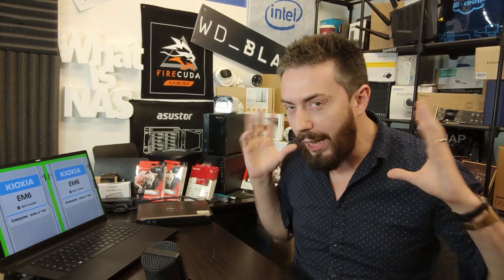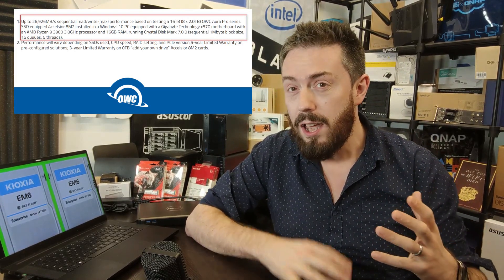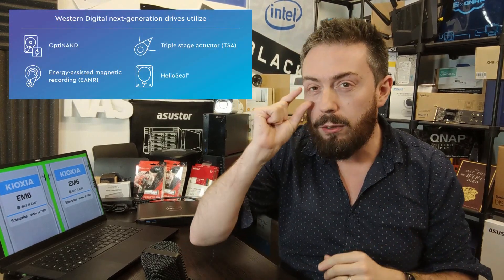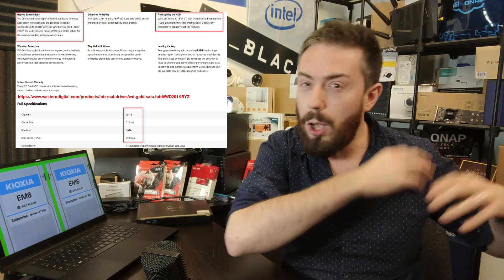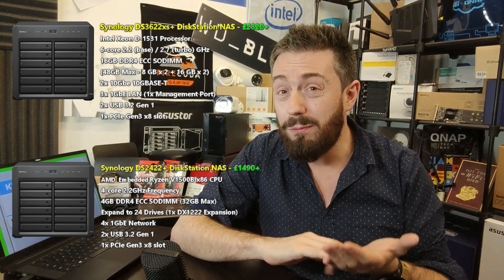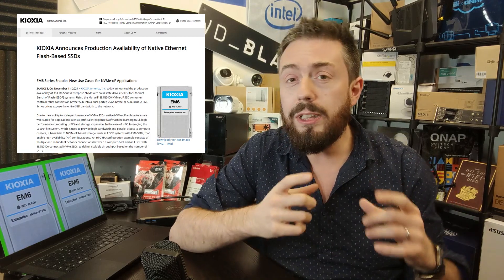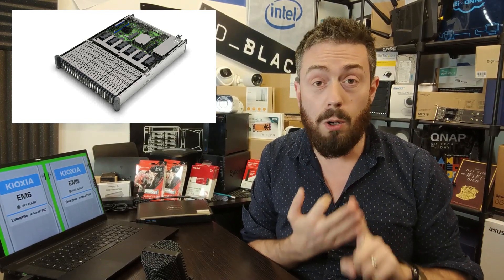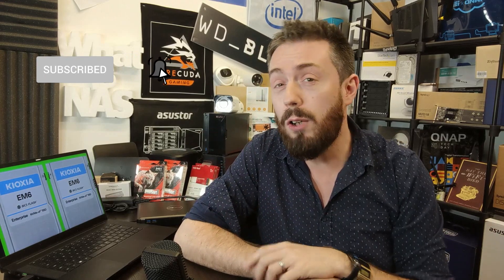WD GOLD 20TB HDD - DS3622XS+ & DS2422+ OUT - OWC ACCELSIOR 8M2 26GB/s PCIe - KIOAXA EM6 NVMe-oF SSD